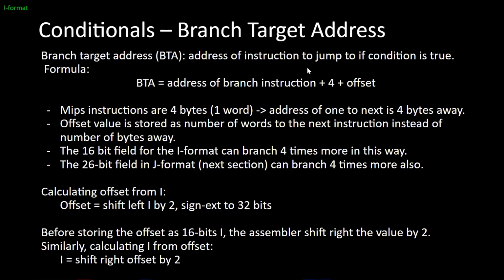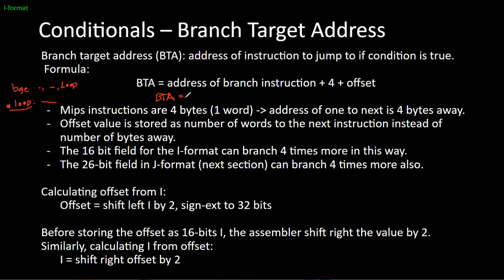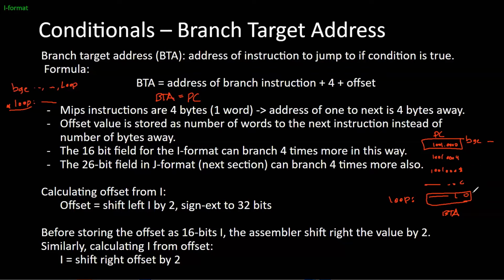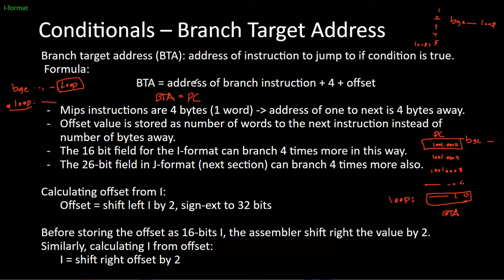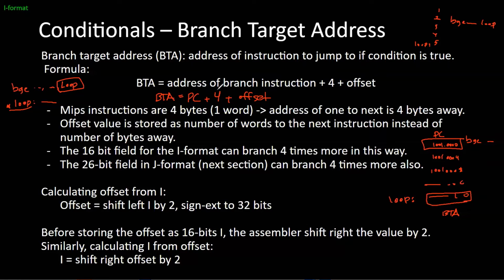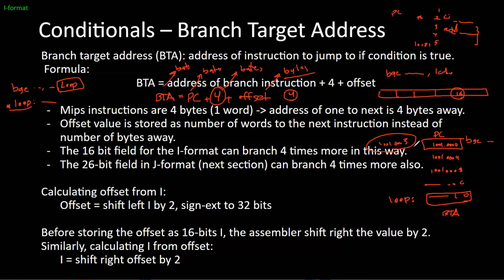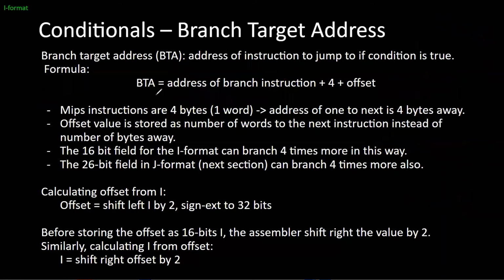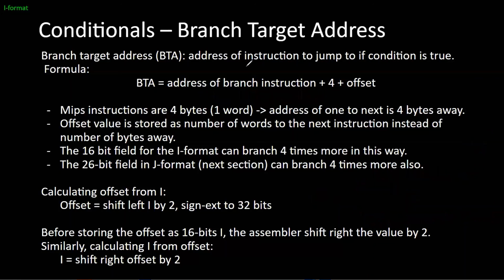Machine Language 13 I format BTA